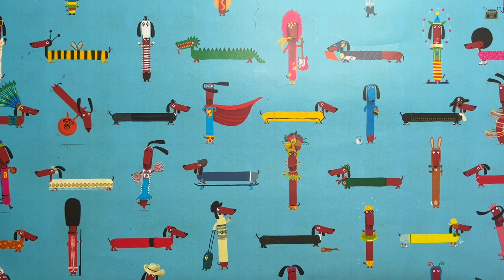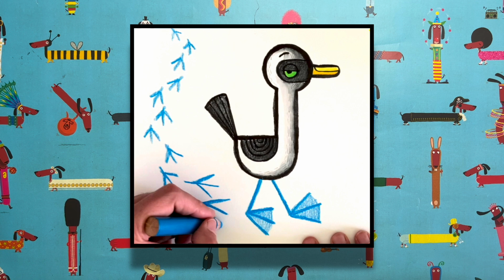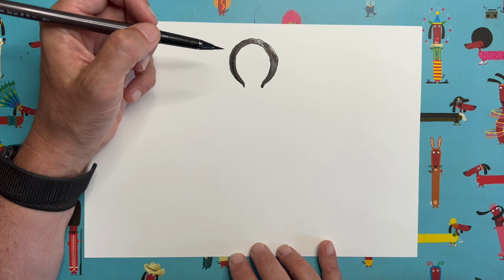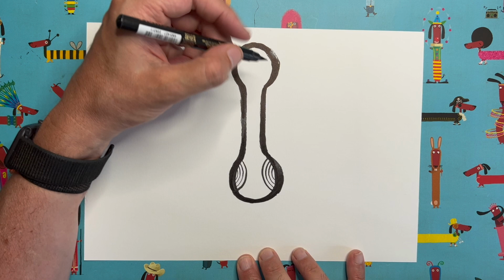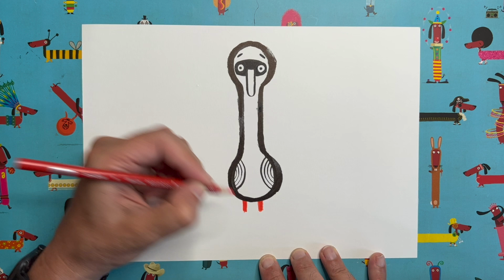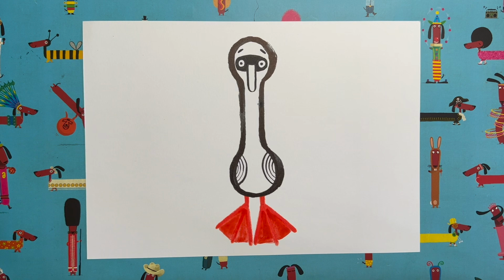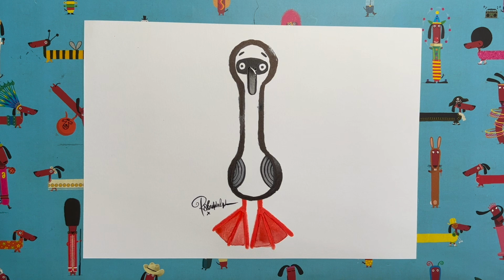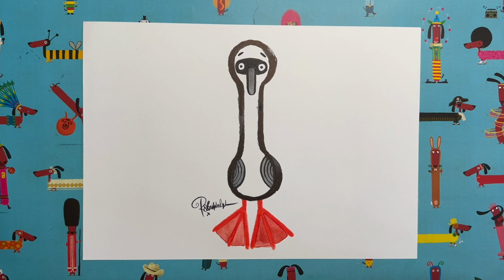DrawWithRob 120 Red-footed Booby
✏️ARE YOU READY TO DRAW? Here's another DrawWithRob film for you to watch with your little/big ones. Today we are drawing a red-footed booby, as featured in Rob 's brand new picture book 'The Blue-footed Booby'. All you need is a piece of paper, a pencil, something to colour with and half an hour or so. Remember to share pics of your artwork and, who knows, you might make THE GRID (which I will post on Friday). Good luck!
This video features an opportunity for you to WIN an original drawing of a blue-footed booby by Rob himself. You will find details of how to enter the compeition in the video. The closing date for entries is 20 September 2022.
The first five DrawWithRob activity books (Draw With Rob, Draw With Rob at Christmas, Draw With Rob: Build A Story, Draw With Rob: Monster Madness, and Draw With Rob: Amazing Animals - from which this character is taken, published by HarperCollins) are OUT NOW!
Rob Biddulph is an internationally bestselling and multi award-winning author and illustrator.